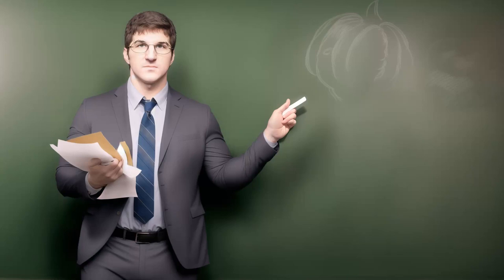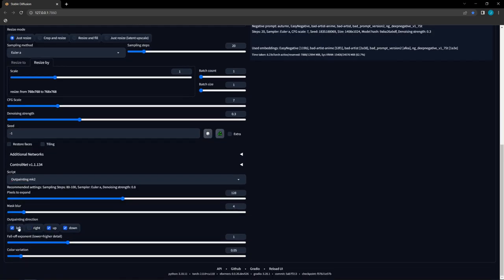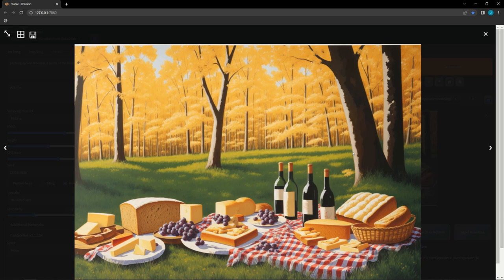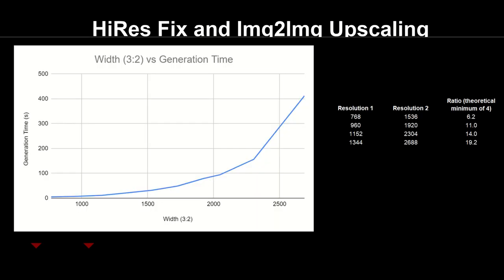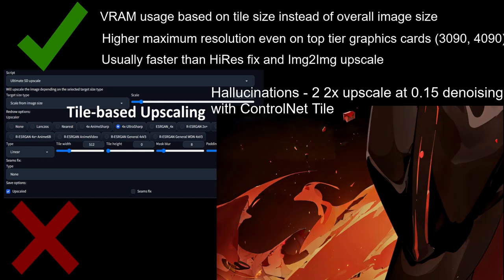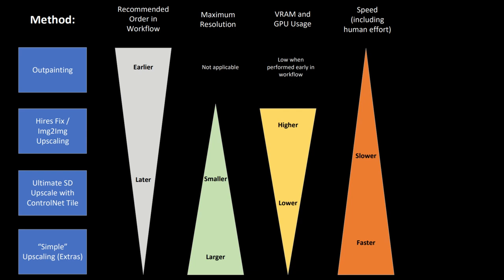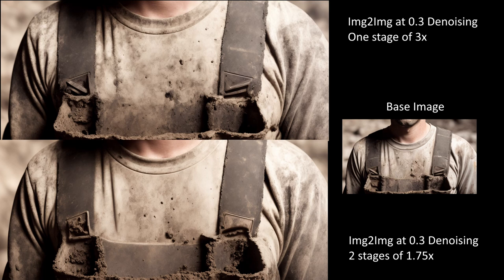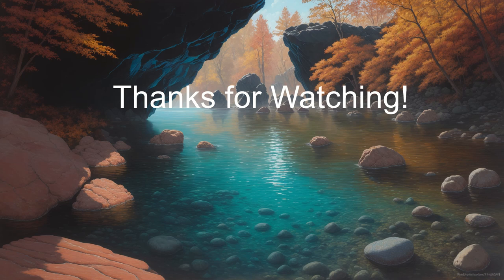Make Bigger Images in SD: Pros and Cons for Outpainting, Hires Fix, Img2Img, and ControlNet Tile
Today, you are going to learn how to make bigger images in Stable Diffusion.  There are many ways to do this, including adjusting the base resolution, outpainting, Hires Fix, Img2Img Upscaling, Ultimate SD Upscale with ControlNet Tile, and simple upscaling.
For each of these, I will discuss the pros and cons along with potential pitfalls.  Once we’ve covered them all, we will use that information to suggest where these tools belong in your workflow
To round things out, I will give suggestions on what resolutions you should target for digital and printed media then talk about how adding more stages of upscaling impacts image quality for better and worse.

Intro - 00:00
Base Resolution - 00:56
Base Resolution with ControlNet - 01:25
Outpainting Overview - 02:10
Outpainting Pros and Cons - 03:19
HiRes Fix and Img2Img Upscaling - 04:08
HiRex Fix versus Img2Img Upscaling - 05:30
Pros and Cons for Both - 06:18
Tile-based Upscaling - 07:14
Ultimate SD Upscale with ControlNet Tile - 07:40
Ultimate SD Upscale Pros and Cons - 08:41
Simple Upscaling in Extras - 09:55
The Big Picture - 10:55
Deciding on a final resolution - 11:59
Upscaling Stages and Workflows - 13:46